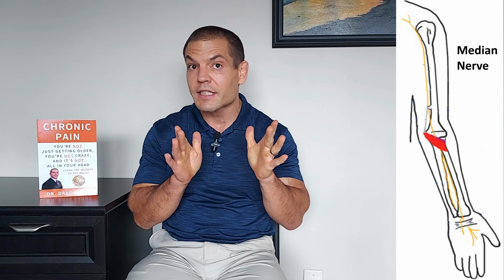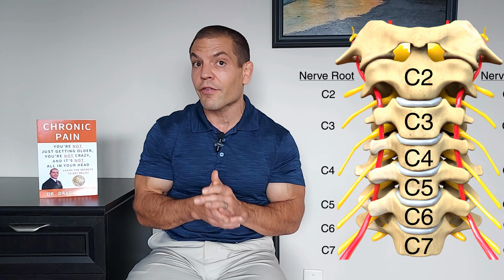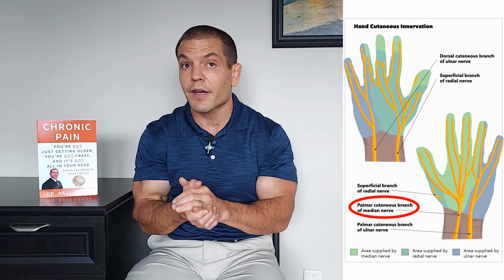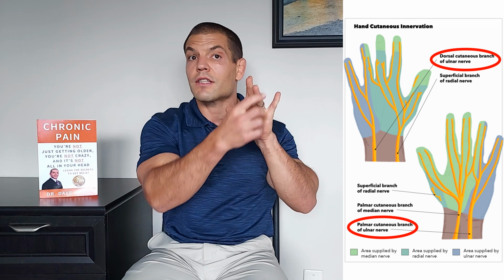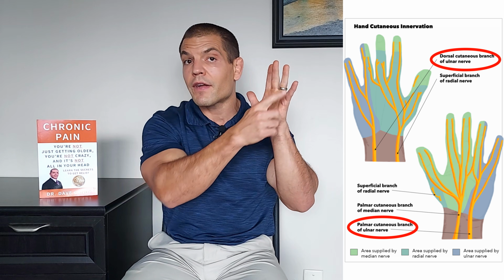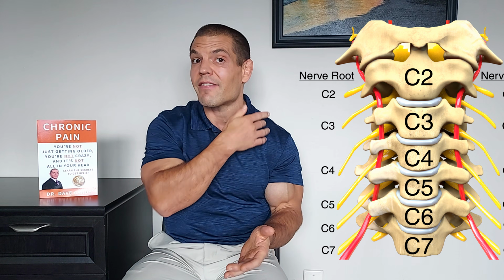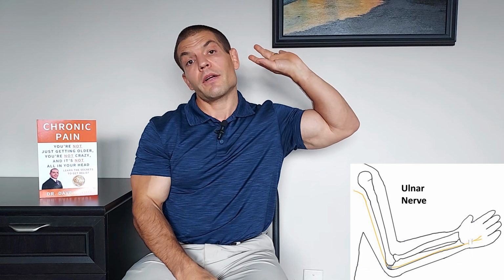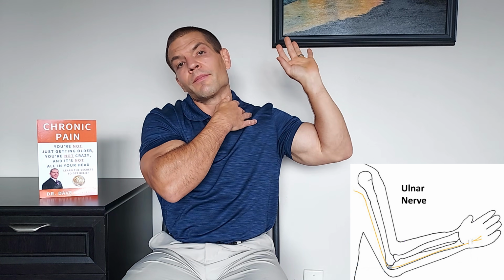3 Exercises to Stop Tingling and Numbness in Hands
Do you get numbness or tingling in your hands? If so, the 3 exercises in this video may help. "Chronic Pain: You're Not Just Getting Older, You're Not Crazy, and It's Not All In Your Head"

In this video, you'll learn:
0:53 Median Nerve Exercise
3:38 Radial Nerve Exercise
5:17 Ulnar Nerve Exercise